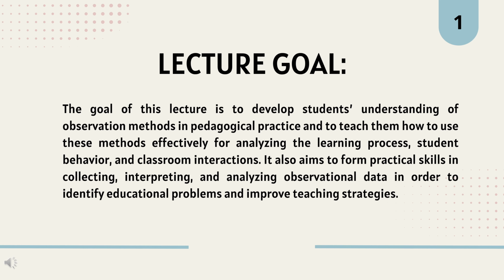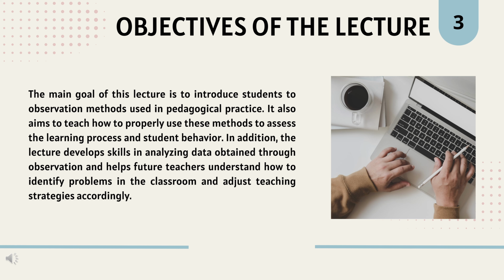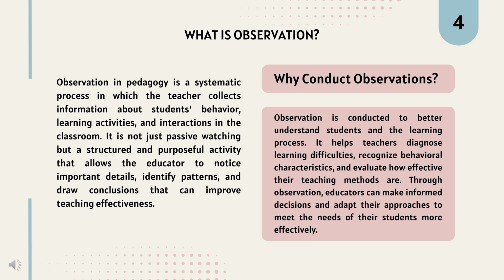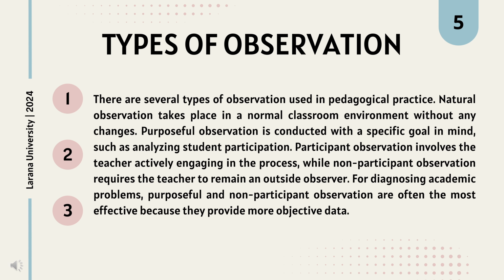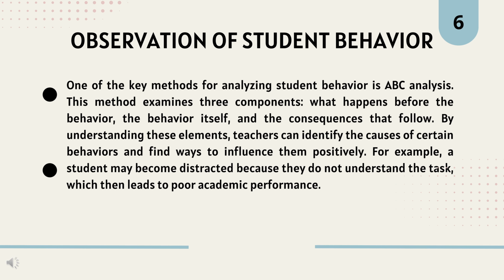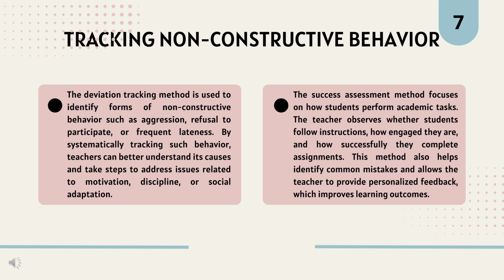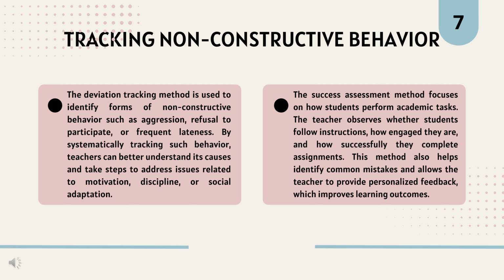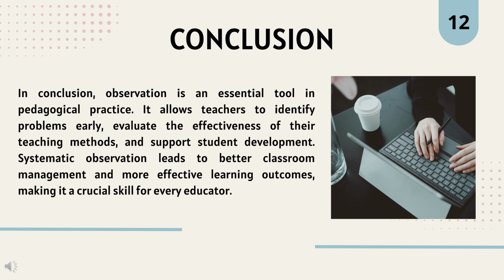Lecture 7 STUDENT CENTERED AND PERSONALIZED PEDAGOGY 1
**Lecture 7: Observation Methods in the Classroom**

In this lecture, we explore the role of observation methods in pedagogical practice and their importance in analyzing student behavior, classroom interaction, and the learning process. The lecture explains how systematic observation helps teachers identify educational problems, evaluate teaching effectiveness, and improve instructional strategies.

Special attention is given to the different types of observation used in education, including natural observation, purposeful observation, participant observation, and non-participant observation. The lecture also discusses practical techniques for collecting and interpreting observational data in order to better understand students’ academic and behavioral needs.

The practical section focuses on methods for observing student behavior, including ABC analysis, tracking non-constructive behavior, and assessing academic success. Through these methods, teachers can identify the causes of learning difficulties, discipline problems, and low motivation, while also providing more personalized support to students.

This lecture is useful for future teachers, education students, and practicing educators who want to strengthen their classroom observation skills, improve classroom management, and make more informed pedagogical decisions.

**Topics covered:**

* Concept of observation in pedagogy
* Purpose and importance of classroom observation
* Types of observation methods
* Purposeful and non-participant observation
* ABC analysis of student behavior
* Tracking non-constructive behavior
* Observation of academic performance
* Using observation data to improve teaching strategies

Prepared within the discipline **“Methods of Analysis of Pedagogical Situations”** at **Makhambet Utemisov West Kazakhstan University**.